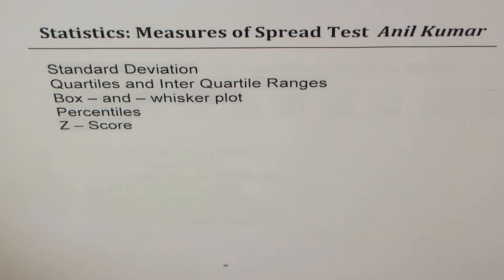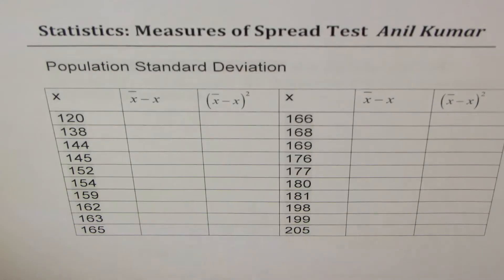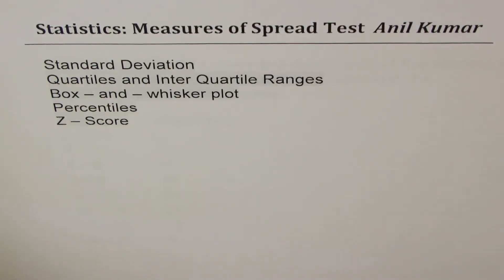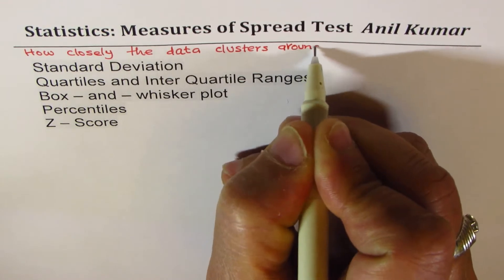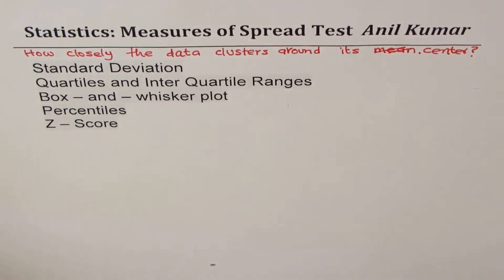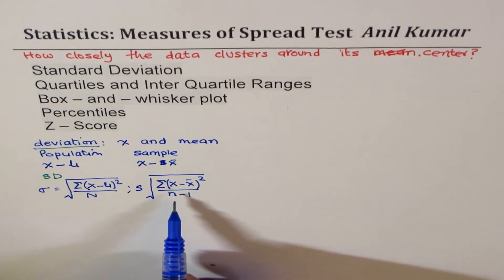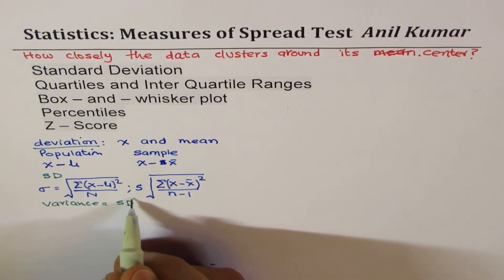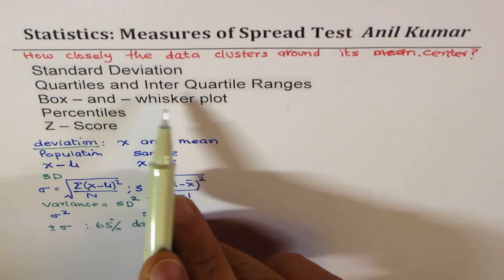Summary Measures of Spread Formula | Standard Deviation Z-Score Percentile Box Whisker Plot